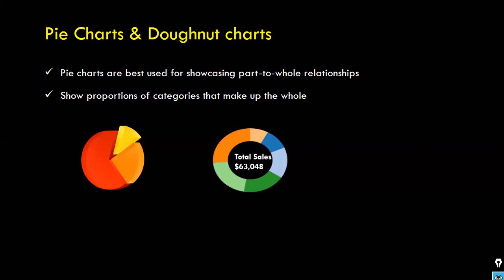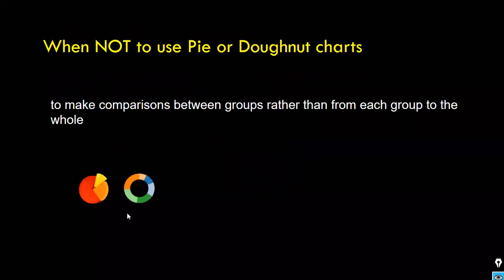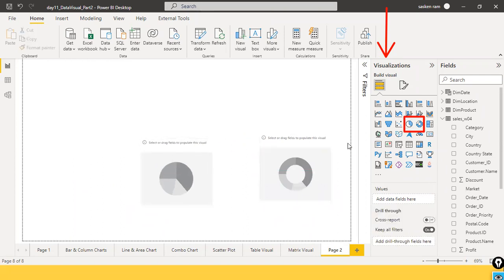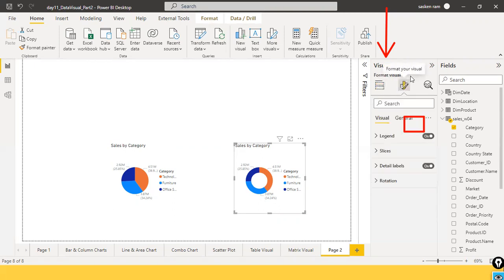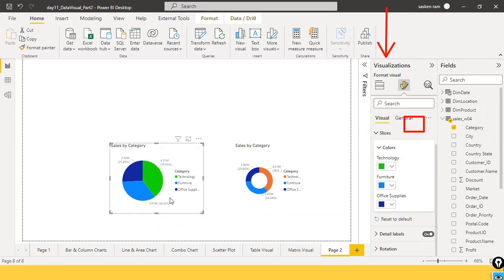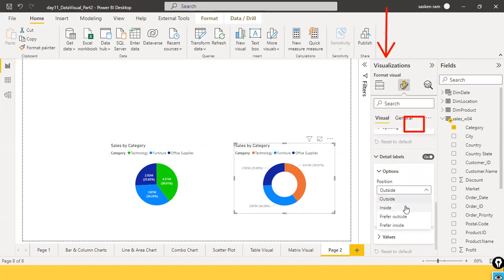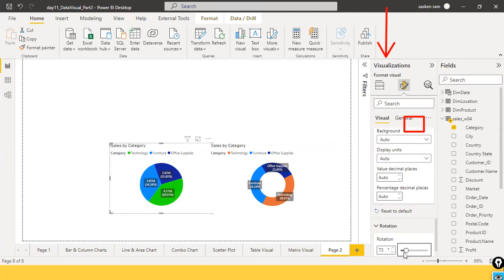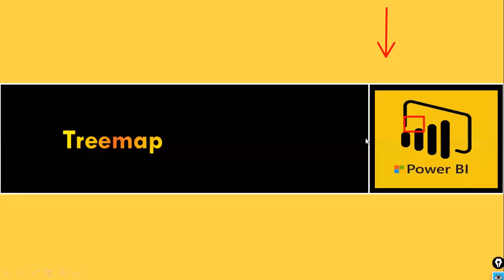Pie and Doughnut Chart